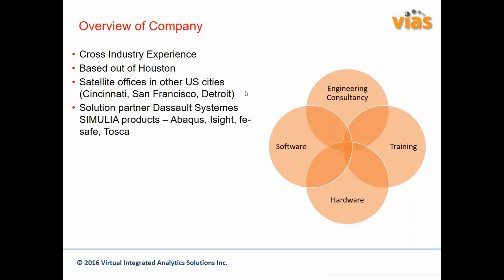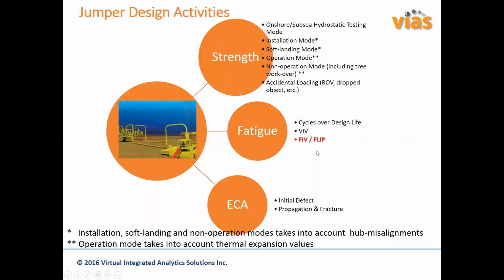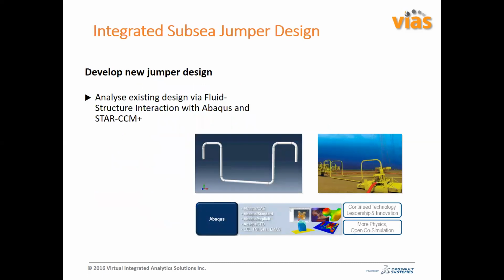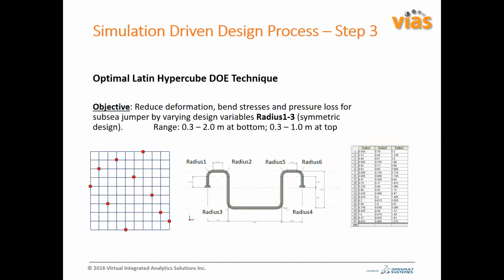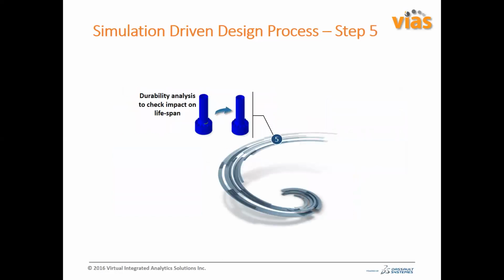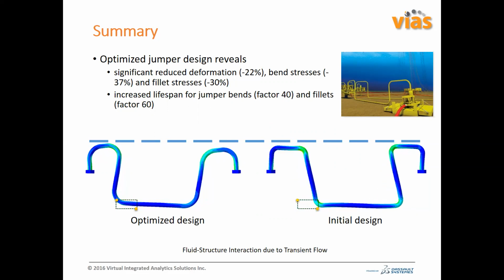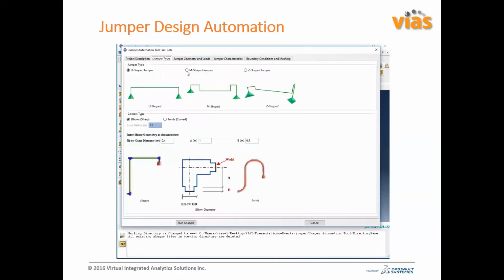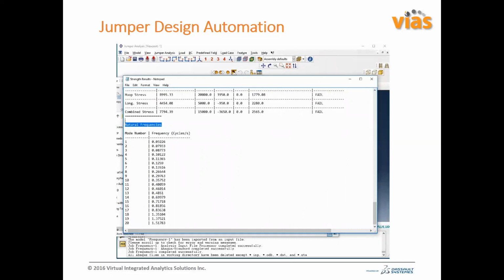Subsea Jumper Design Optimization Webinar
Our webinar about subsea jumper design optimization shows how realistic modeling and simulation can help transform subsea jumper analysis and design and provide a significant competitive edge to you.